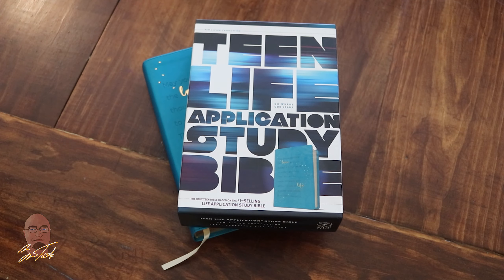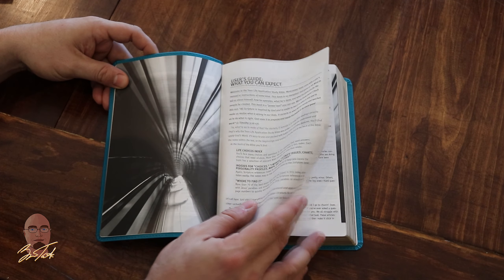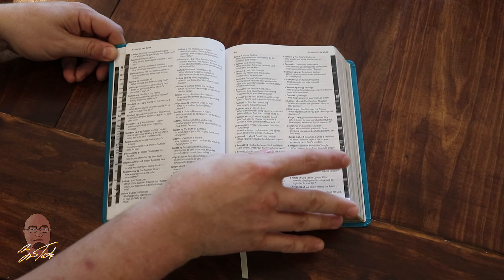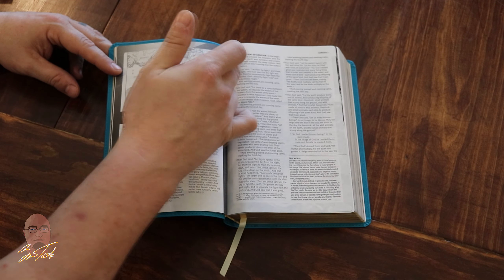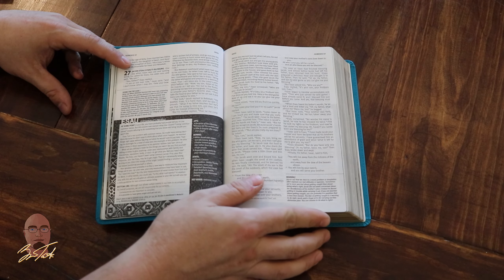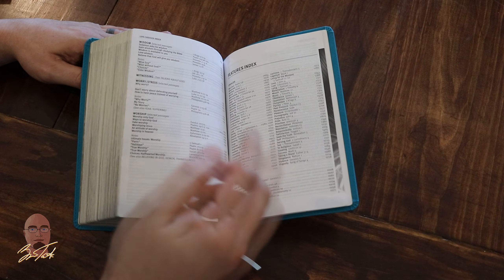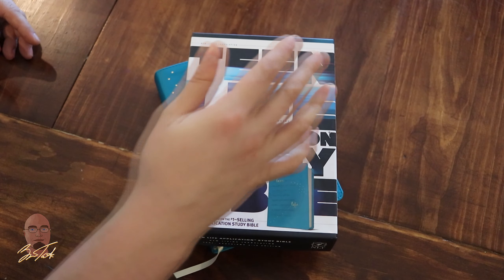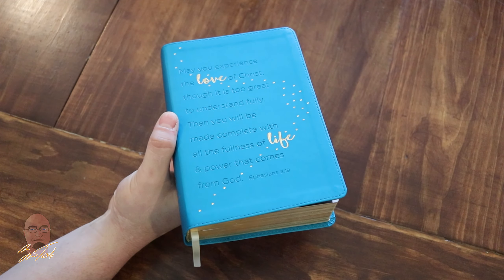Teen Life Application Study Bible from Tyndale (Teal - Ephesians 3:19 Synthetic cover) - Review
For purchase